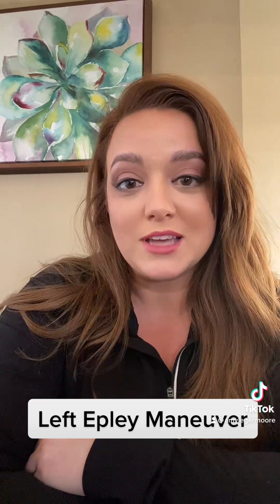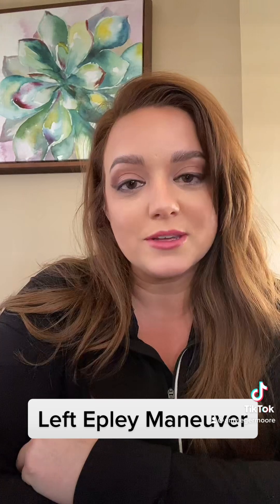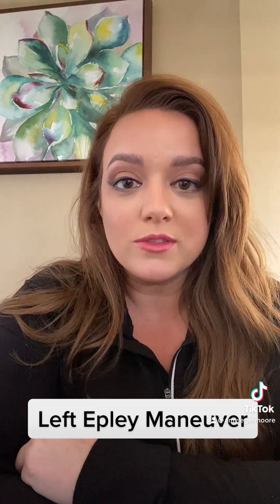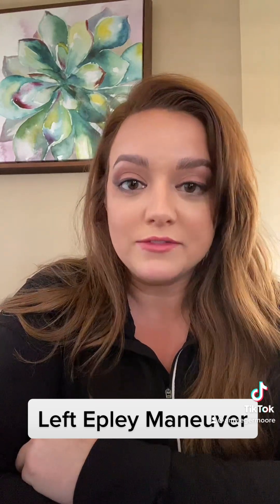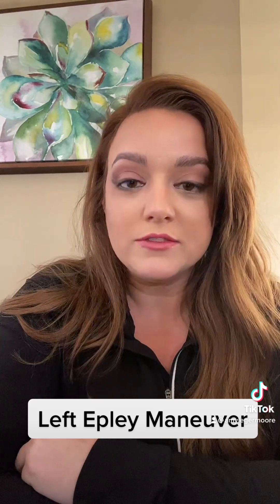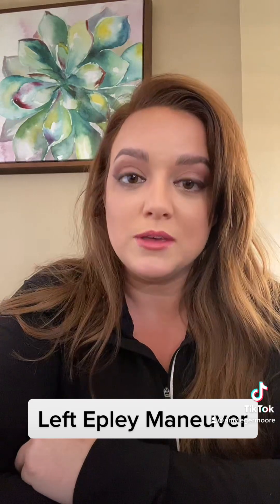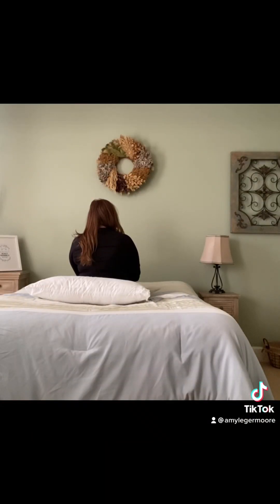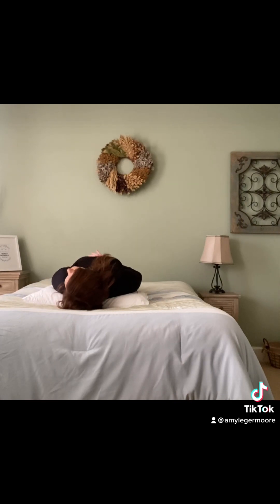LEFT Epley Maneuver: Everything you need to know!